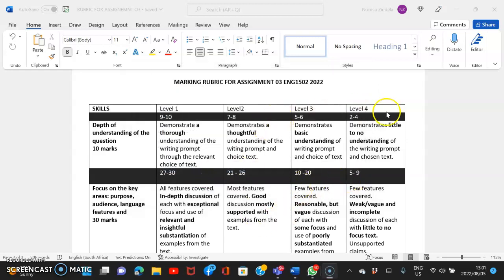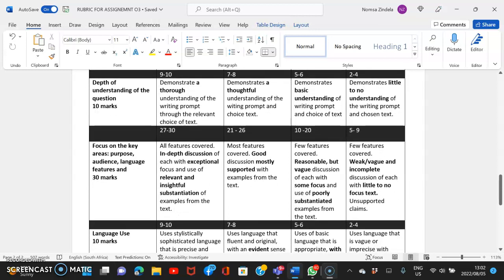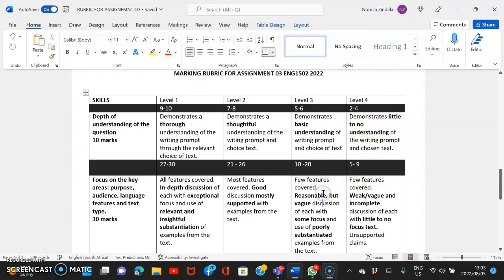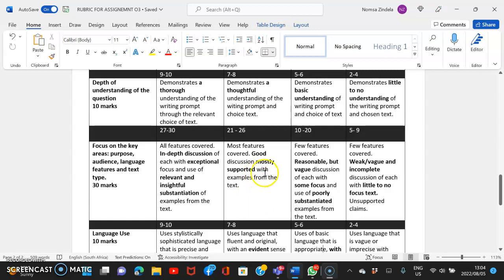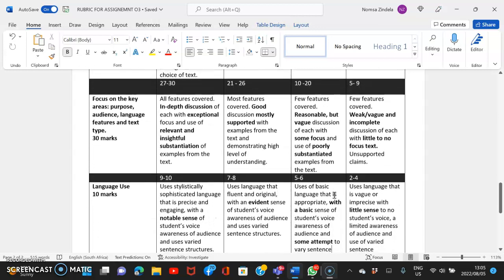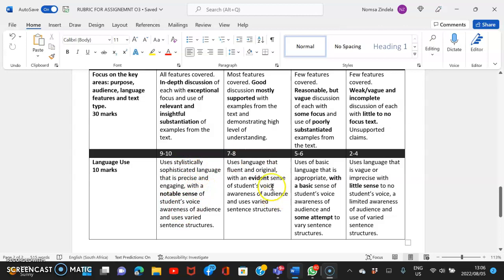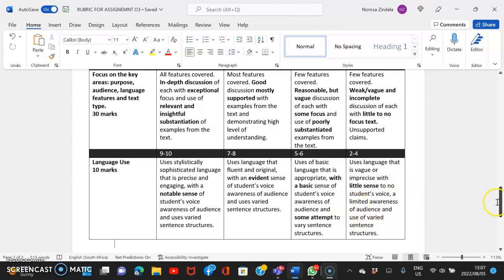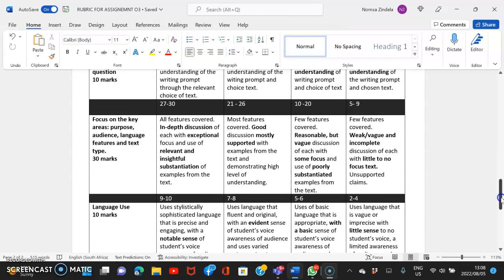ENG1502 Marking Guide for Ass 03